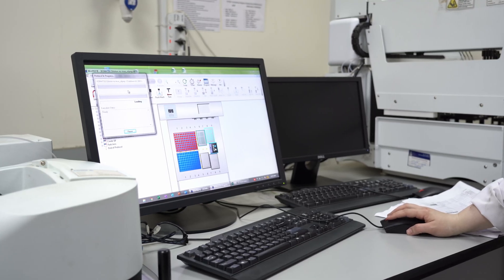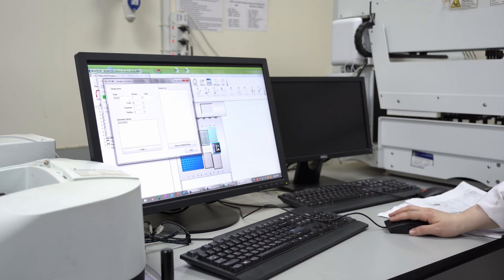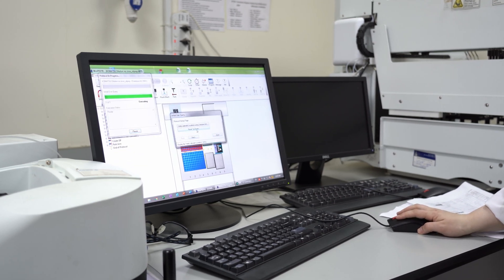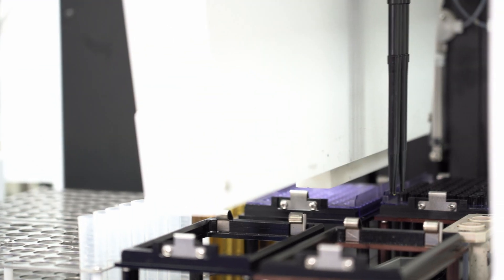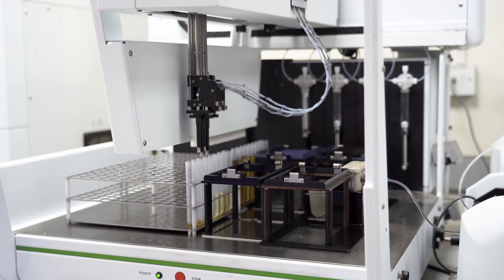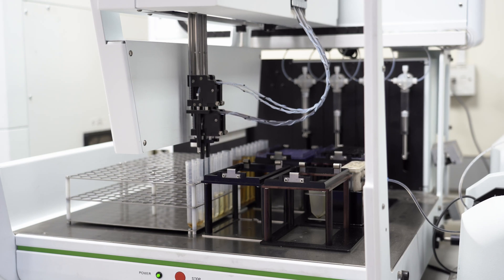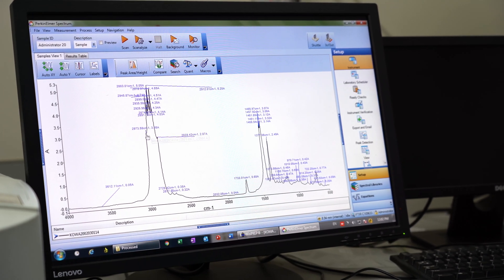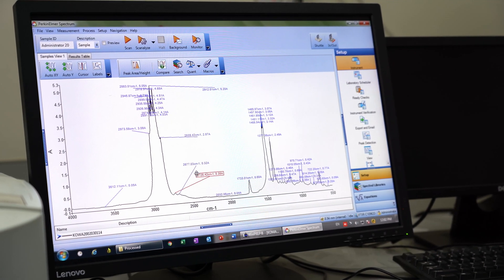FTIR Analysis (Komatsu Oil and Wear Analysis, KOWA: 3 of 7)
What is KOWA?
Komatsu Oil and Wear Analysis (KOWA) is the spearhead of our condition monitoring services.
KOWA works like a blood test for your machine, and here is the analysis procedures.